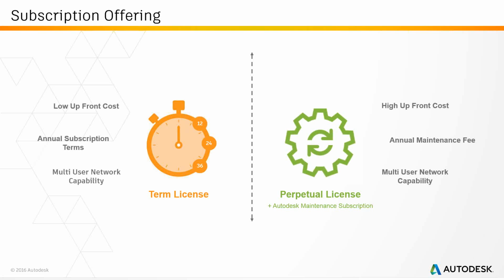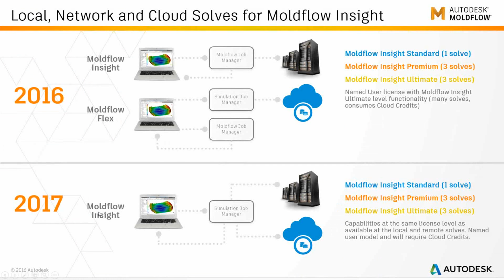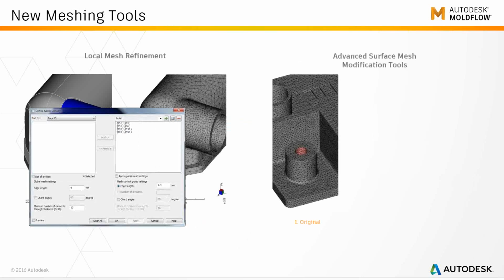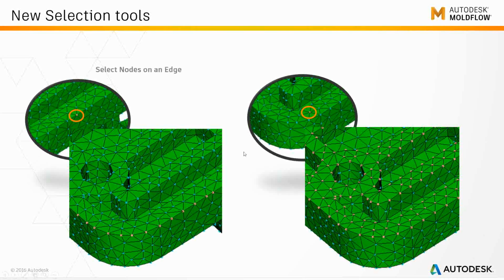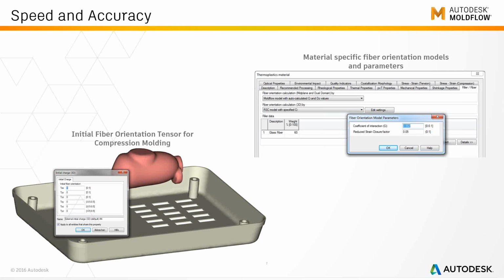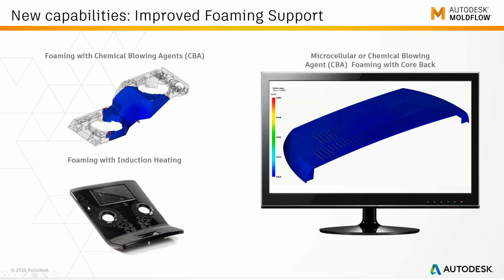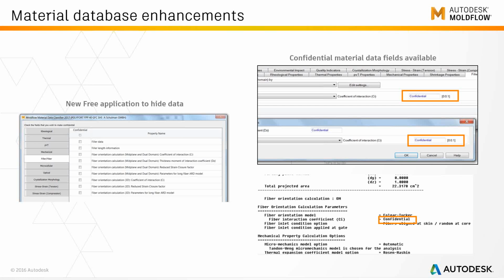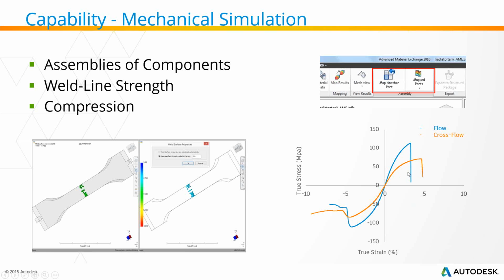What's New in Moldflow 2017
In this Webinar, Hanno van Raalte, Product Manager for Moldflow goes through what is new in the largest release in Moldflow history. He discusses ideas which came from every day users and dives deeper into What's New with meshing, results, processes and interoperatability with SimStudios.